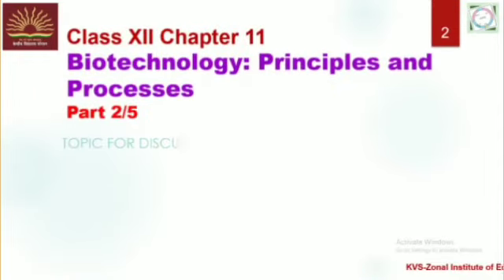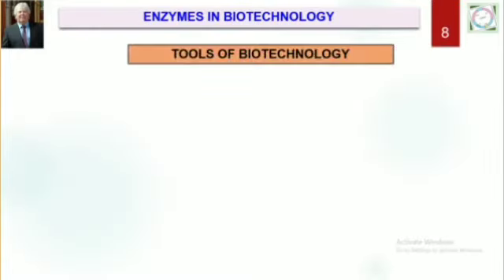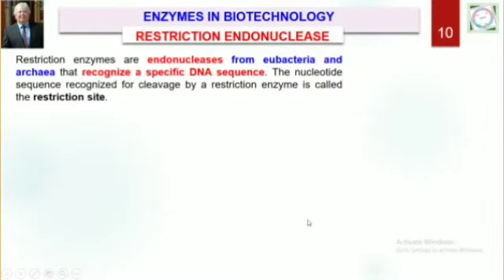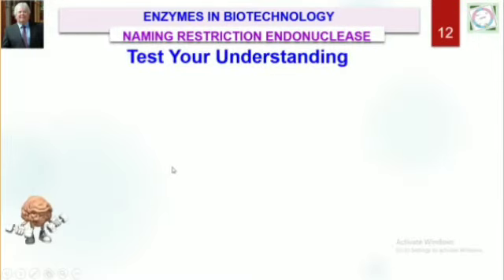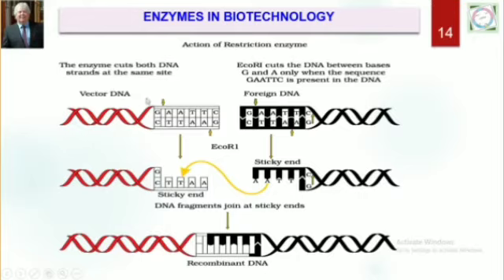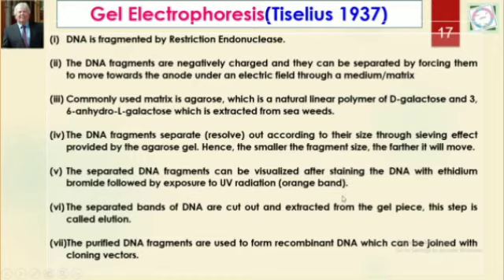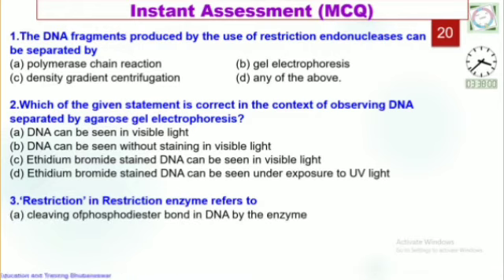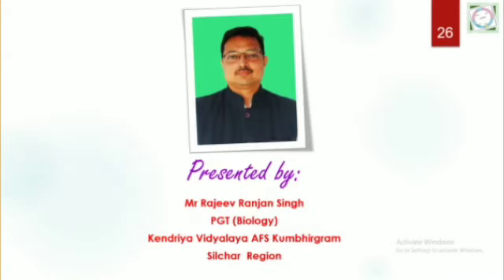Biotechnology:Principles and processes-2